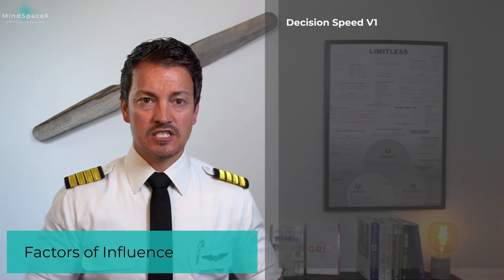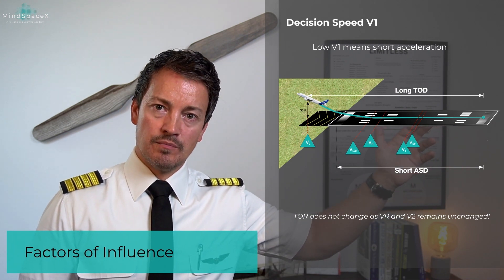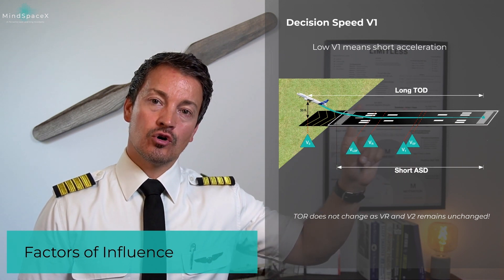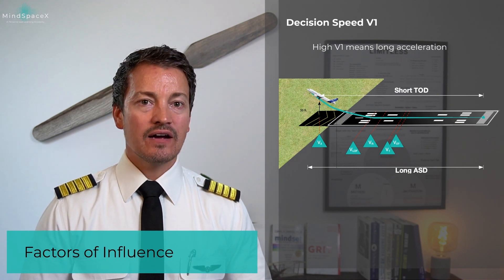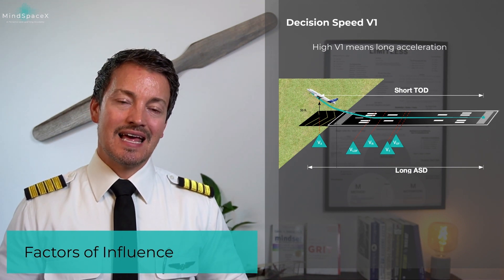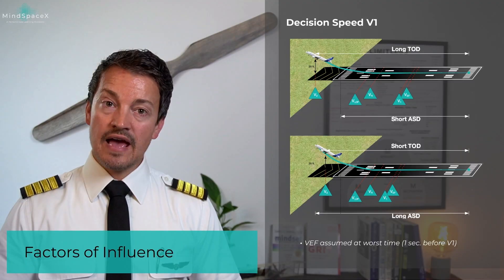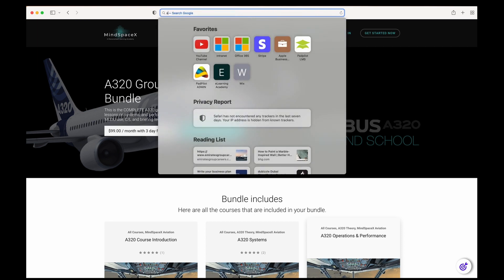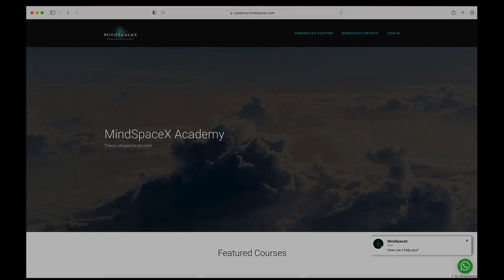Airbus Performance - Influence of V1 on Takeoff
We look at the implications changing the V1 decision speed values have on takeoff performance on the Airbus aircraft. We compare a low V1 value with a high V1 value to see if the takeoff performance changes. This video is part of the Airbus Performance Course.